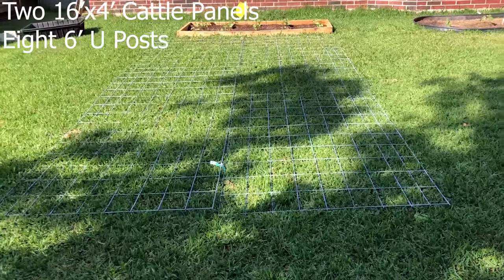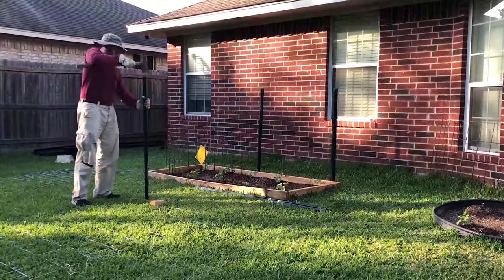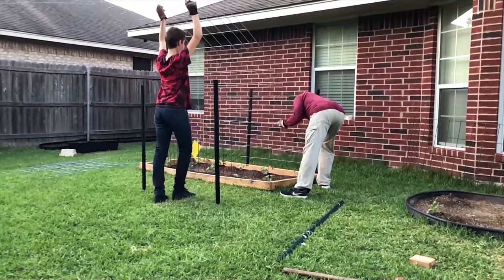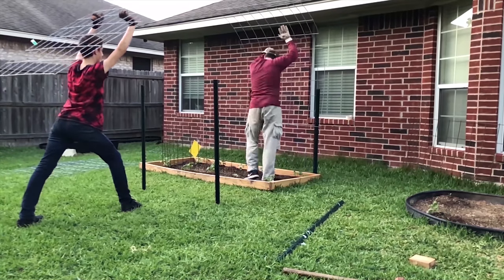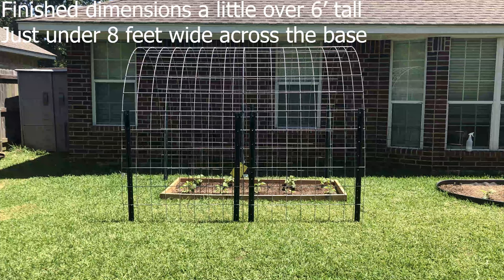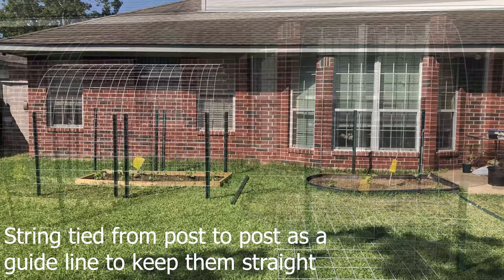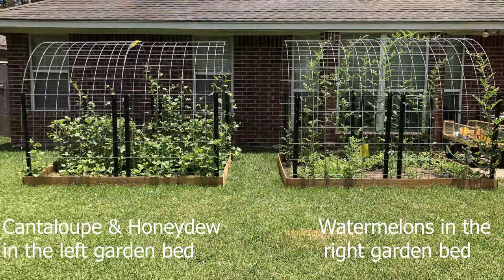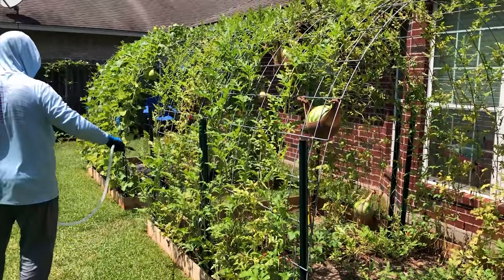Garden Trellis Using Cattle Panels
Build a trellis for watermelon and cantaloupes using cattle panels and U-posts.